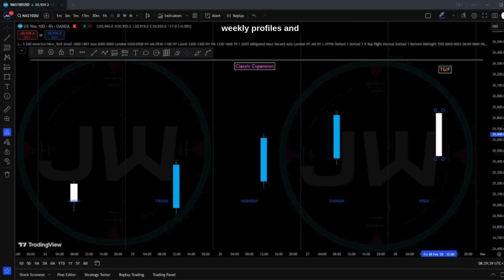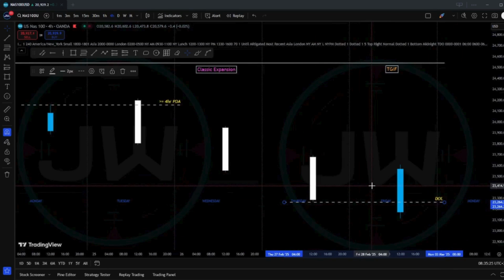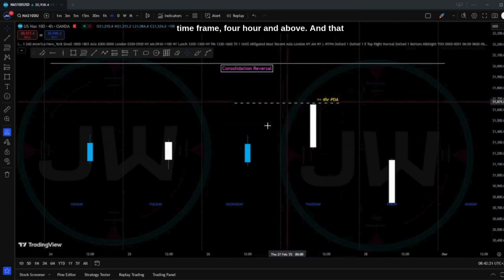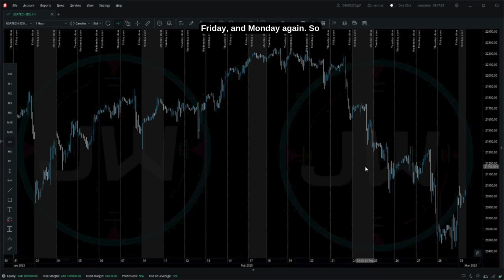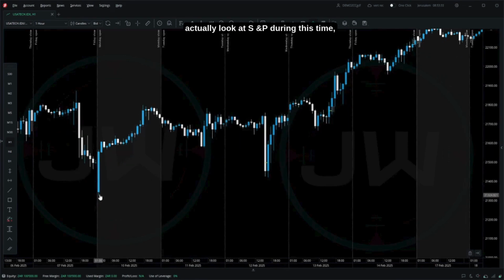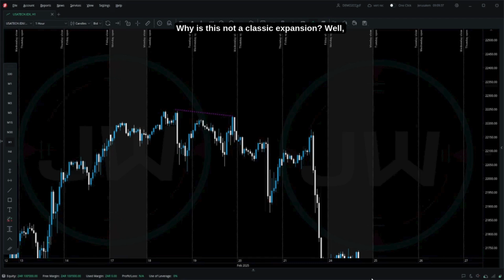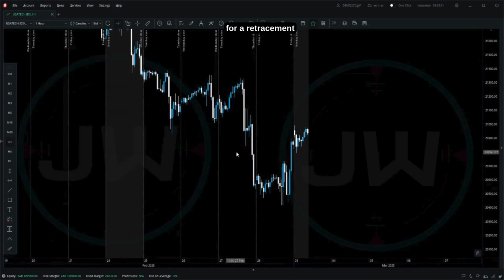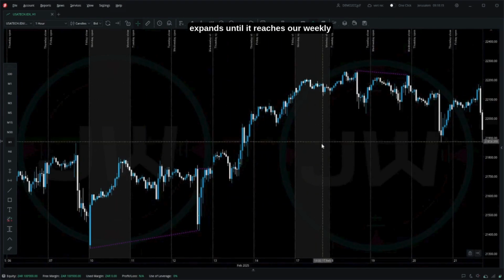🔥The Secret to Framing Reversal & Expansion Days!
In this video, I break down Weekly Profiles and how to use them to frame potential reversal and expansion days for the week. Whether you're trading indices, forex, or crypto, understanding these profiles will help you align your trades with the market’s natural order flow and improve your accuracy.

Here’s what you’ll learn:
1️⃣ Classic Expansion Profile – How to identify reversal days and trade expansion days for maximum profit.
2️⃣ Midweek Reversal Profile – Spotting liquidity sweeps and reversals on Wednesday for high-probability setups.
3️⃣ Consolidation Reversal Profile – Trading breakouts and liquidity sweeps on Thursday for Friday expansions.
4️⃣ TGIF Opportunities – How to capitalize on Friday retracements for extra trading opportunities.

💡 These profiles are essential for framing your weekly bias and identifying the best days to trade.